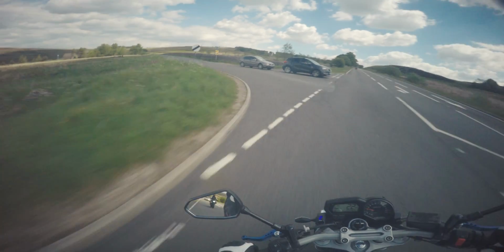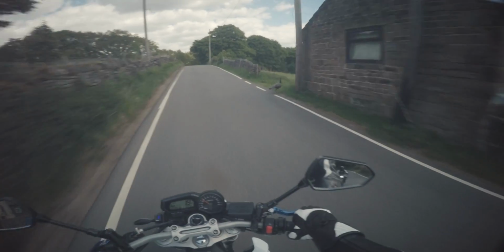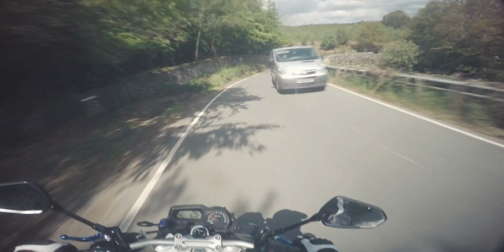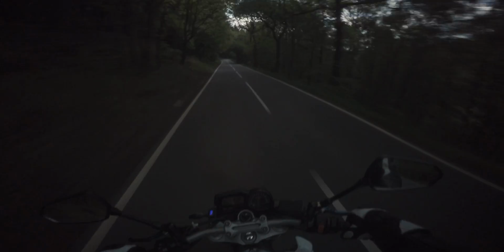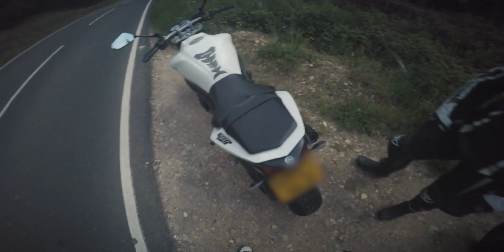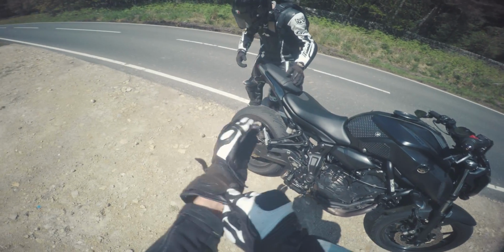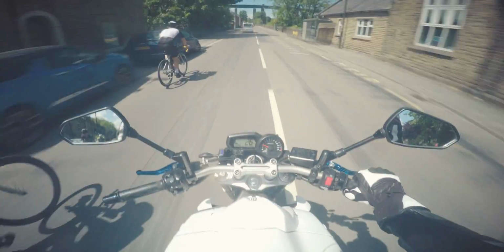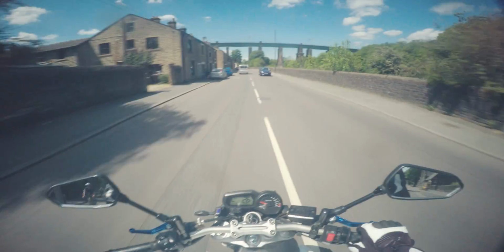Doing the Youtube Collab Thing :p | JBL Motovlogs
Jake from JBL Motovlogs came down for a little rideout the other weekend, had a good few rides out around the Peak District, showed him some of the epic roads he's not seen before - was a great day out!

Bike:

Yamaha FZ1n (2007)
Delkavic Decat Downpipes
Leo Vince LV One Carbon Exhaust
HealTech Quickshifter Easy
HealTech Gipro Gear Indicator
R&G Tail Tidy
R&G Micro LED Indicators

Gear:

RST Textile Armoured Pants
RST Tractech Evo Jacket
RST Blade Gloves
Shox Sniper Helmet
Ruroc Atlas 2 Ghost Helmet
Go Pro Hero 4+ Black Edition
Drift HD Microphone